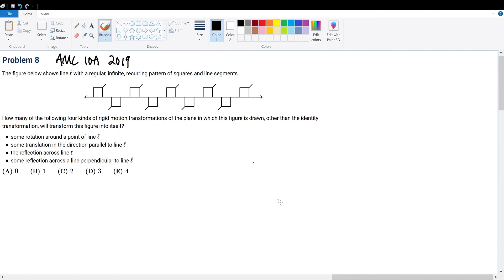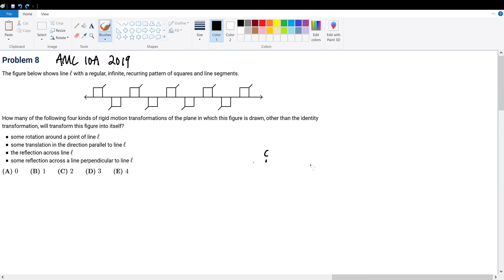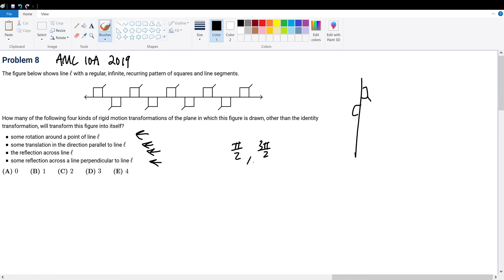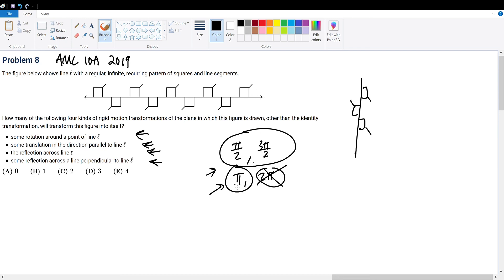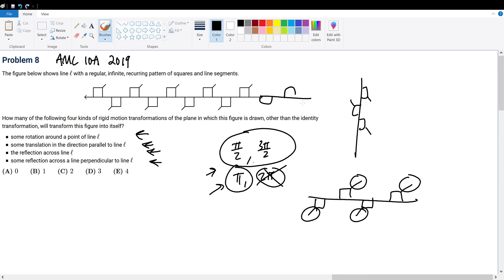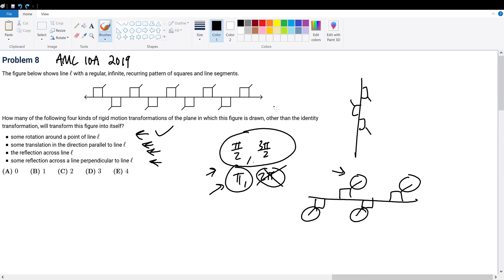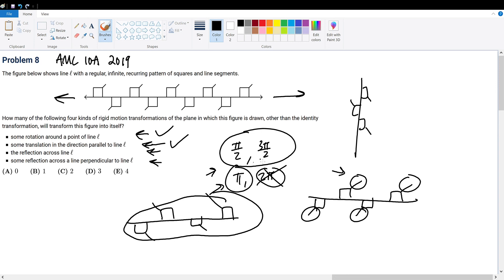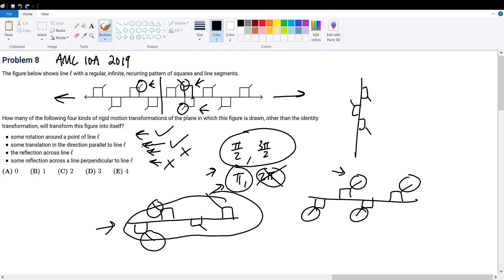AMC 10A 2019 Problem 8